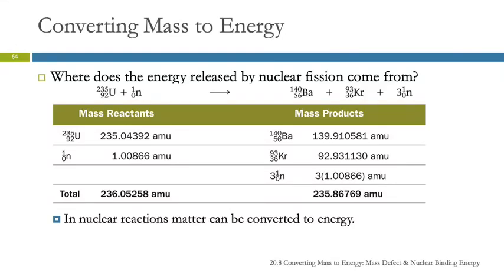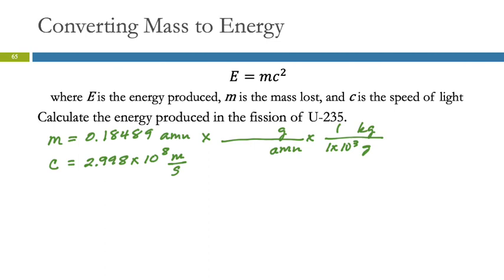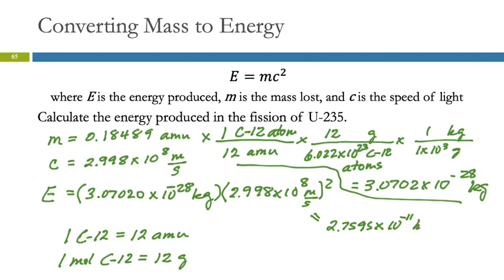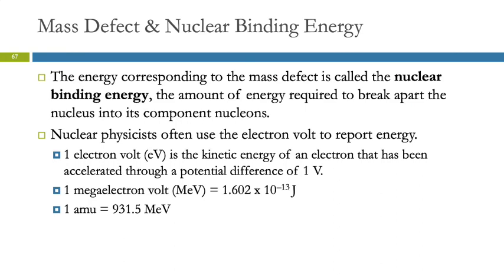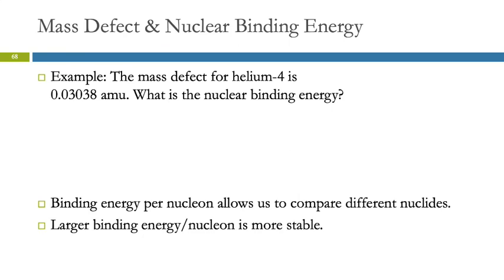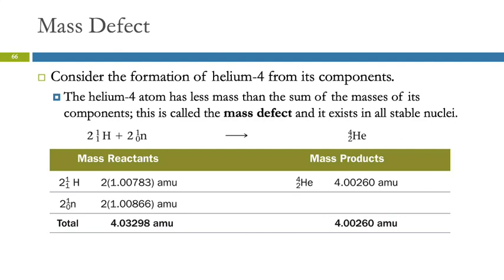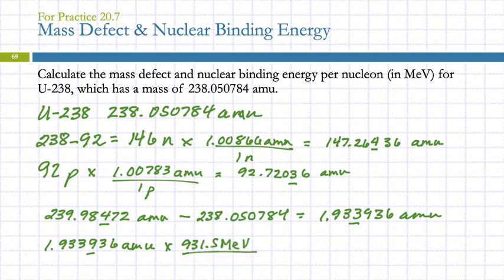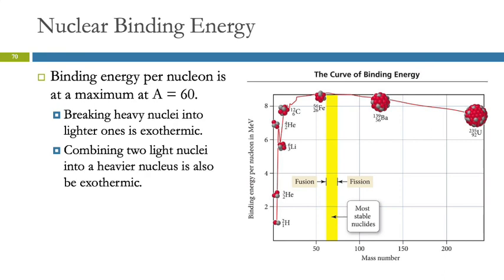21.8 Converting Mass to Energy: Mass Defect & Nuclear Binding Energy